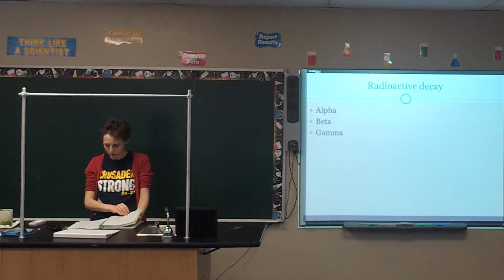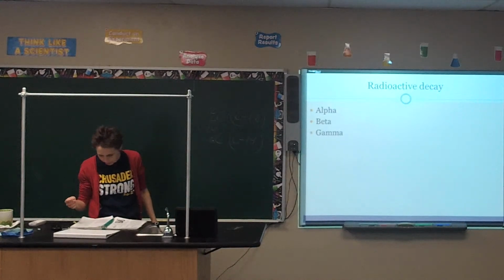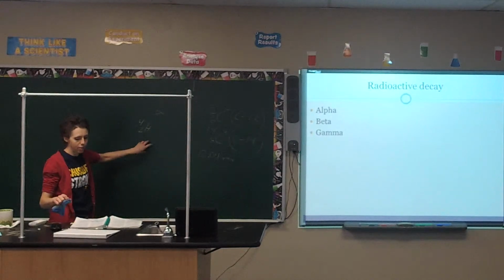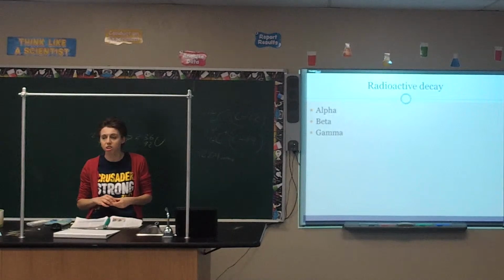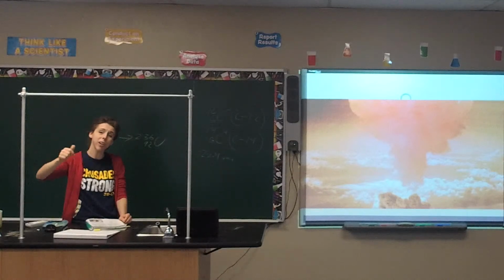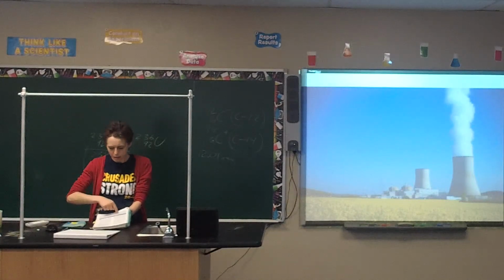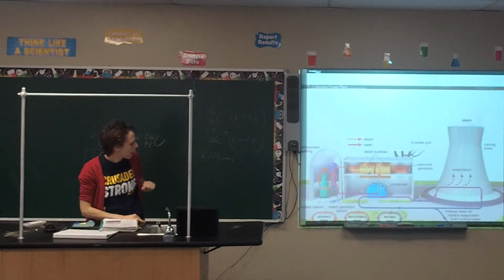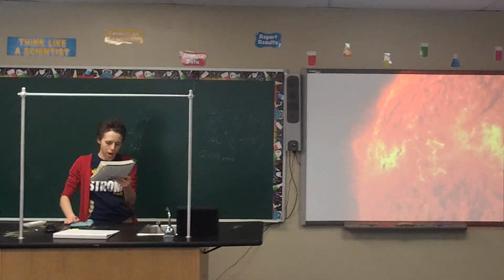Physical Science Lesson 48